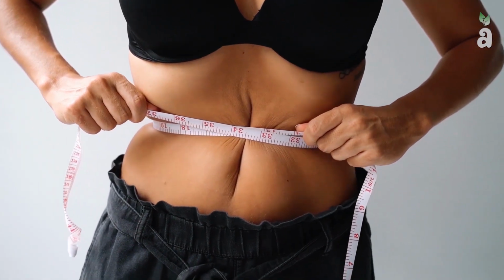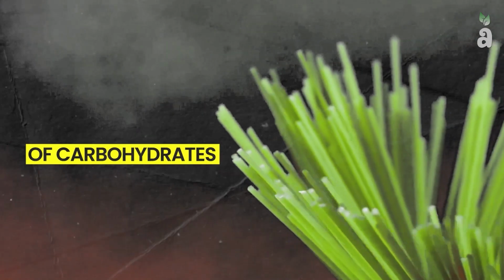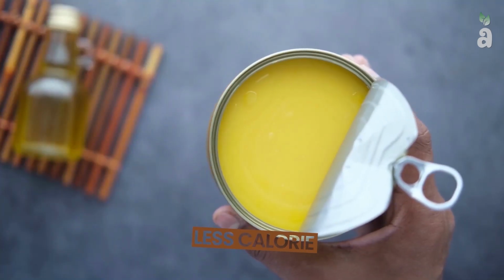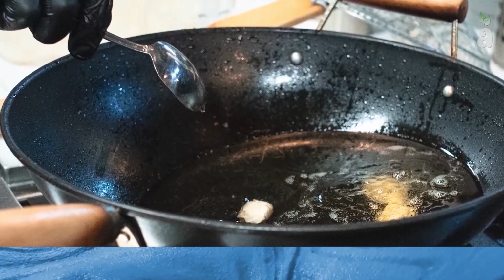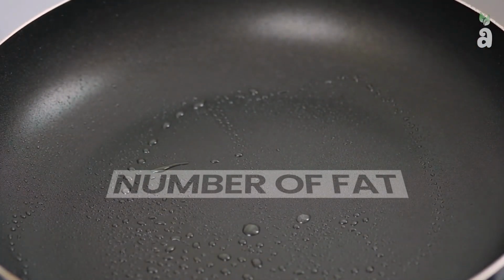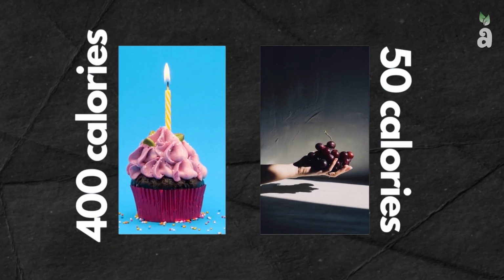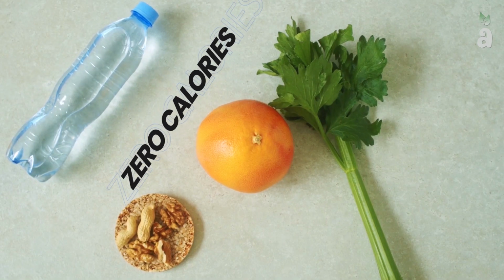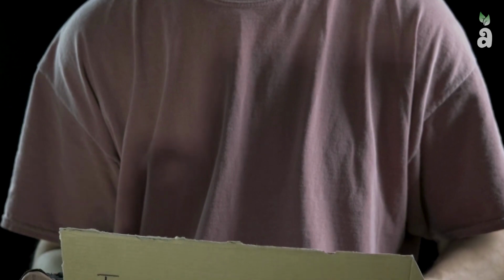10 Easy Food Swaps to Cut Tons of Calories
Hello everyone and welcome to Ambestlie.
10 Easy Food Swaps to Cut Tons of Calories
 Chapters
00:00 Introduction
01:13 Go for less carbohydrate.
01:44 Eat more Fish and consider skinless meat.
02:48 Choice of Fats
03:21 Just reduce the high-calorie ingredients
04:23 Use less fat-intensive cooking methods.
05:05 Equipment used
6:14 Eat snacks with low-calorie content
6:57 Use more fruits as a dessert than snacks
8:09 Choice of Drinks
8:52 Take fruits instead of fruit juice
9:41 Drink a lot of water
10:25 Closing Remarks
10:37 Outro

Are you looking to cut down on your weight? Or are you just trying to be cautious about your calorie consumption? You might also just want to live a healthier lifestyle and have decided to reduce the number of calories in your diet. The benefits of this decision are limitless but you might be puzzled about how to go about it. Have you tried to follow regimens you find too hard to comply with, maybe due to cost or due to the bland taste of packaged low-calorie diets? Well, you are in luck as we bring you good news with 10 easy food swaps to reduce the calories in your diet without affecting the taste, quantity, and cost of your meal.
Make sure to watch the whole video because each point is easier than the last! Also, in the end, a special tip to ensure healthy eating has been added as a gift for you.